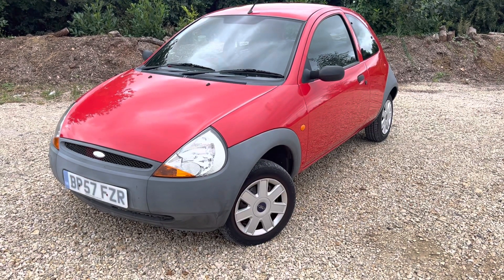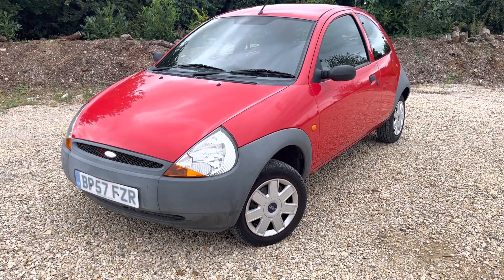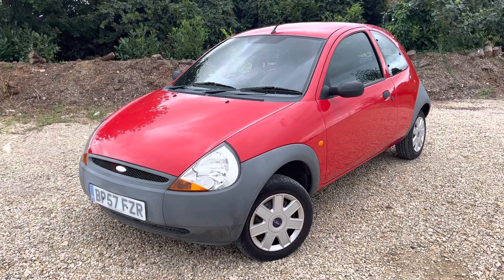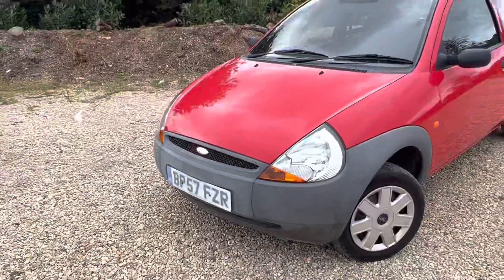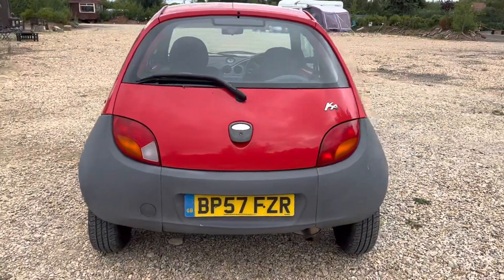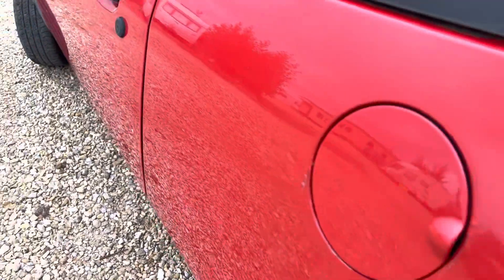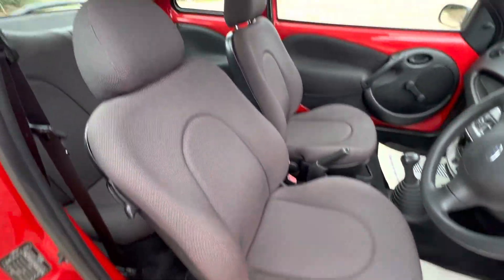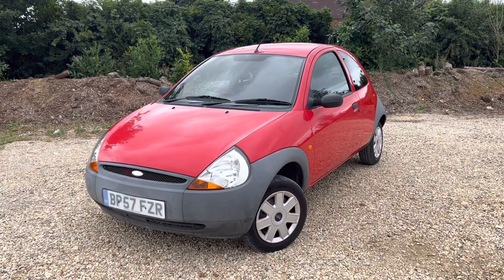2008 Ford KA 1.3 Walkaround